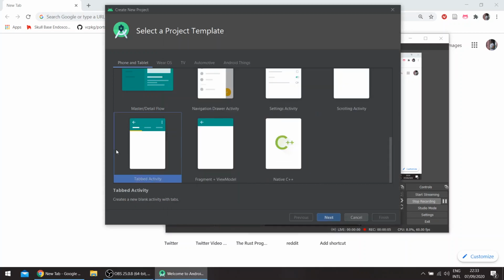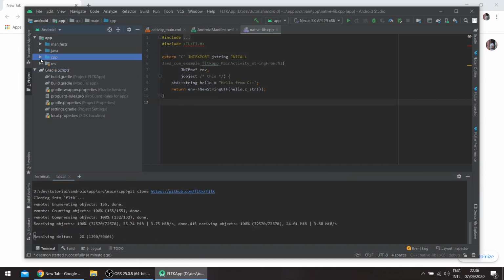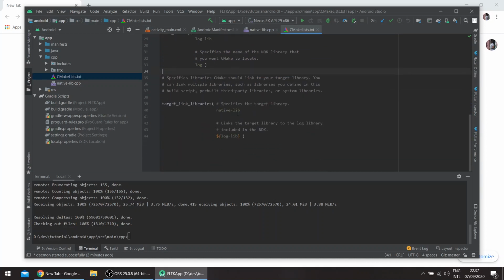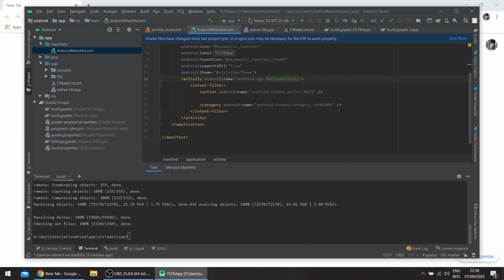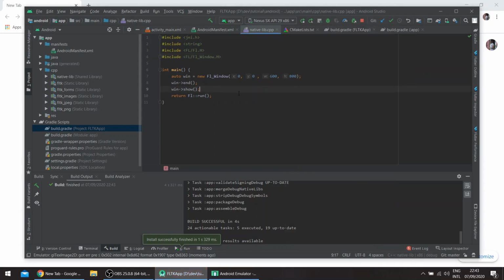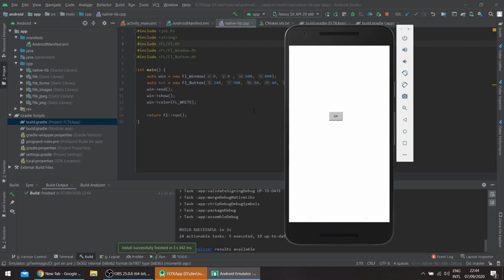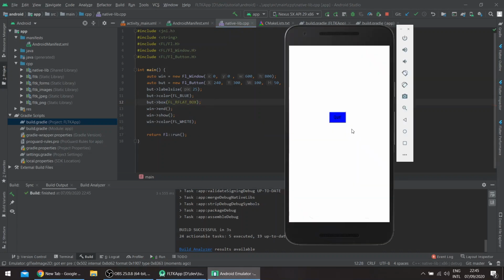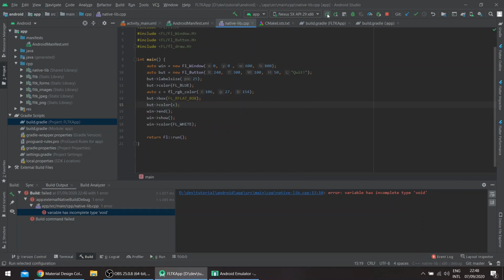Using FLTK (C++) on Android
This video shows a basic setup for using FLTK on Android.
The implementation is still being worked on by the FLTK developers, so it's still a work in progress, and the support isn't official yet.

The basic steps:
- Create a new android C++ project.
- Delete MainActivity.java.
- Modify AndroidManifest.xml and tell it it's a NativeActivity, add lib_name to point to your lib name.
- git clone the fltk repo into a subdirectory from the CMakeLists.txt file.
- Delete VERSION file from the FLTK repo, it messes with clang!
- Modify the CMakeLists.txt file to add_subdirectory(fltk)
- Modify build.gradle CMake arguments to turn off building FLTK test and examples.
- Create a C++ main function, build and run.